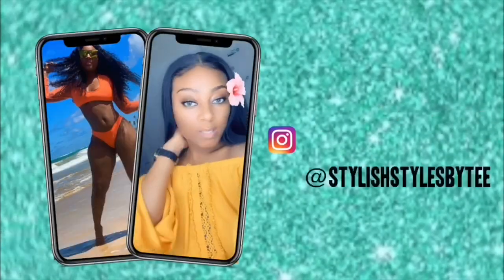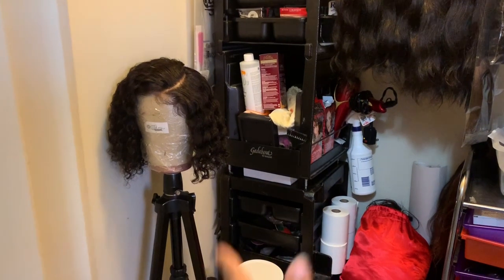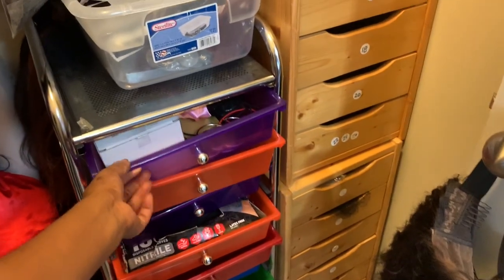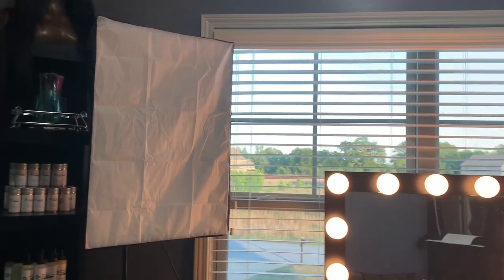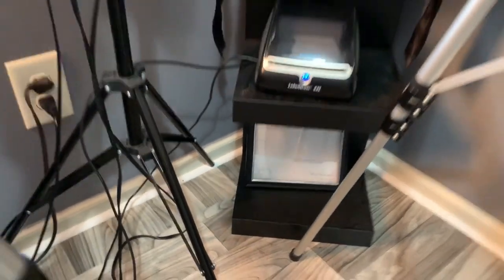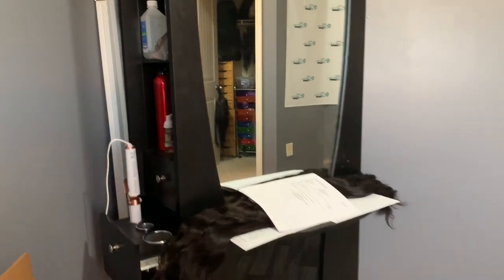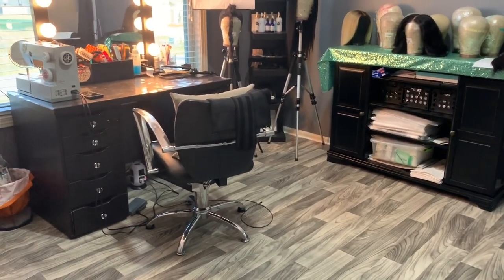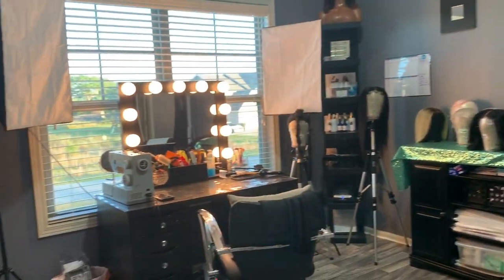TAKE A LOOK: Inside my wig work room!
I'm Tee, the owner of Stylishstylesbytee and in today's video I will be giving you a glimpse inside my wig room/work space. I do feel its important as a wig artist to have a designated area to comfortably work.

SHOP WITH US:
Stylish hair, products & wigs: